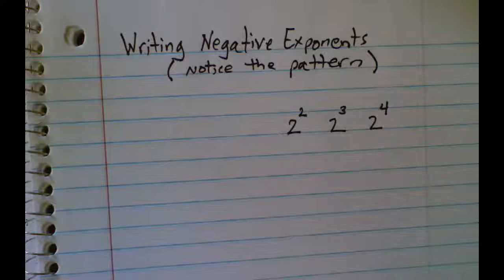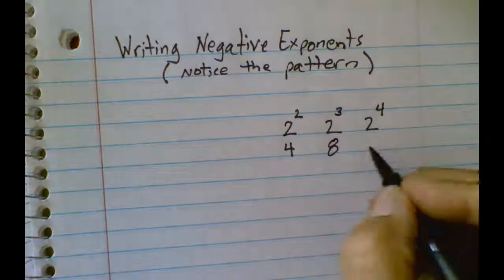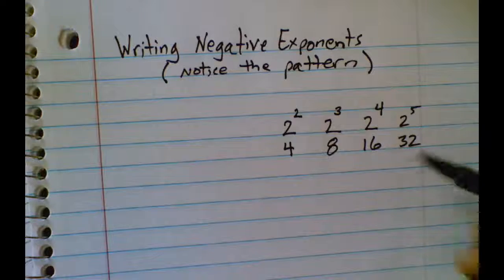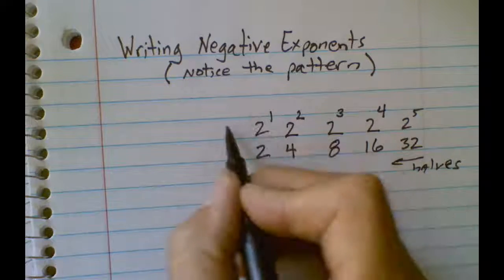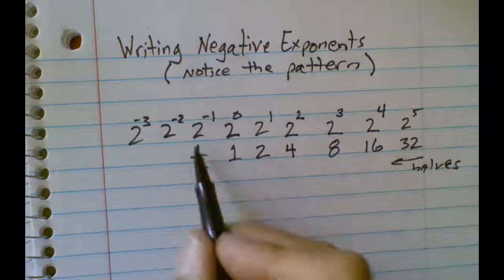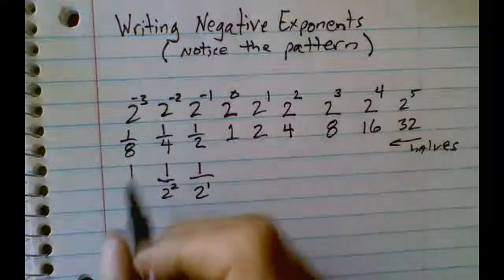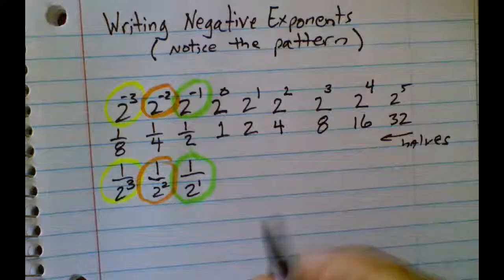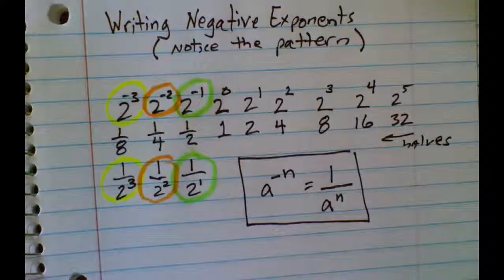Negative Exponent Pattern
Shows how negative exponents can be seen from a pattern with positive exponents